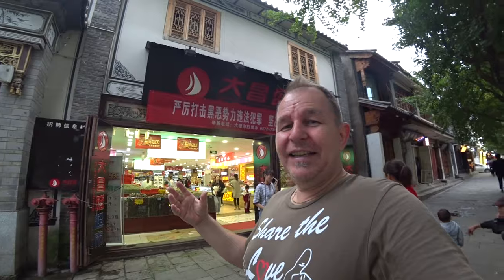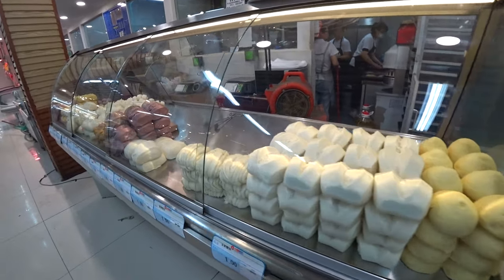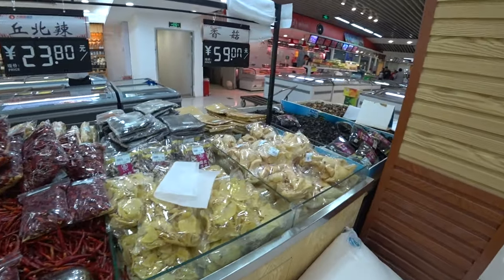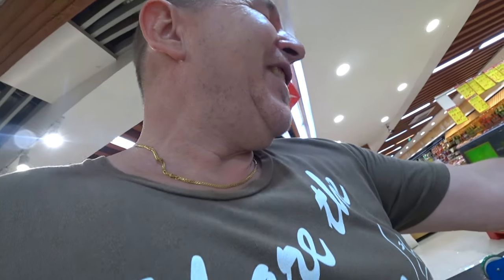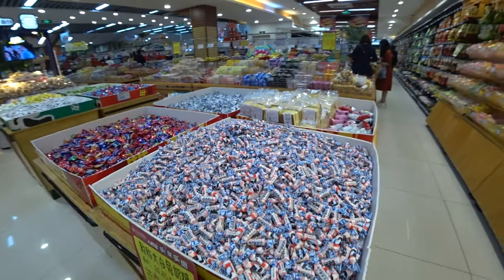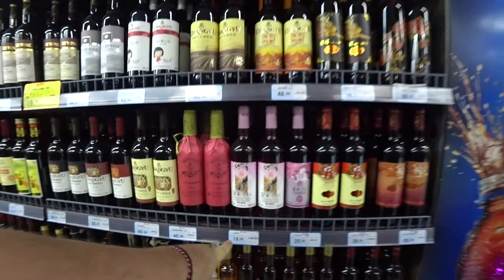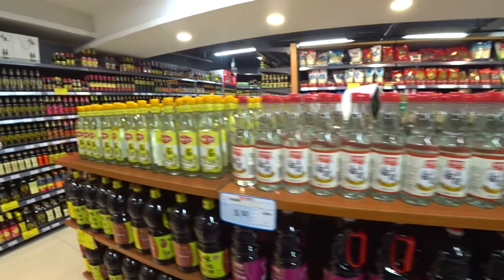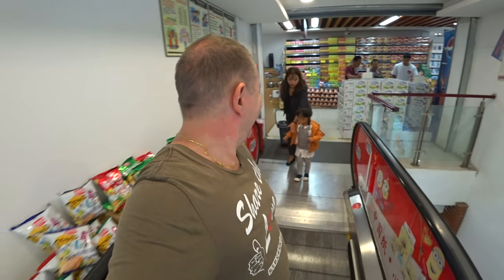REAL CHINESE SUPERMARKET - Dali, Yunnan, China 🇨🇳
A walk through a real Supermarket in Dali, China 👍😃🇨🇳

If you buy things from Amazon save our custom link to your computer and use it whenever you shop.

🎬 If you'd like to know what camera & sound gear we use to produce our Videos, you will find most of it here. Also for a full list of our world travel kit.

SAVE UP TO $54 USD when you book with AirBnB.